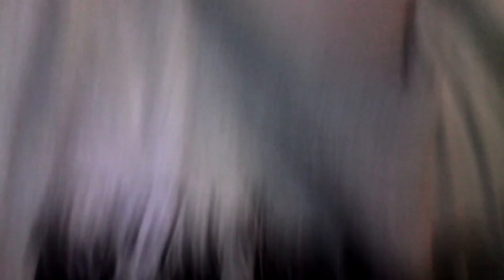something exiting happend...